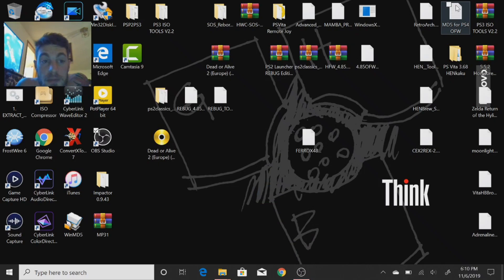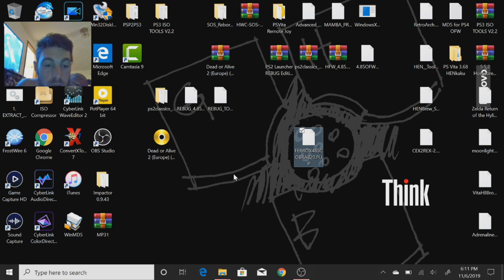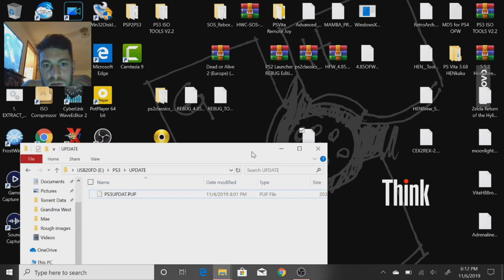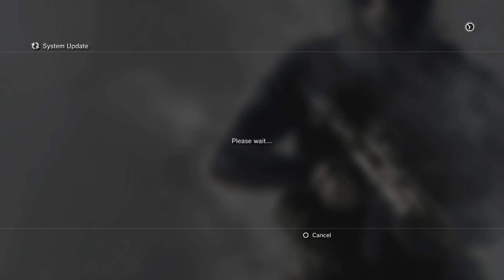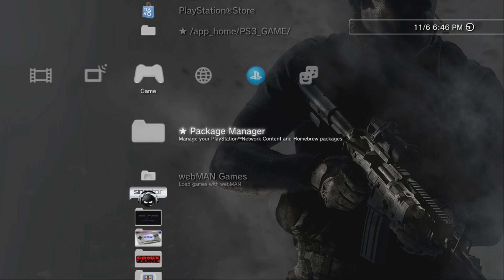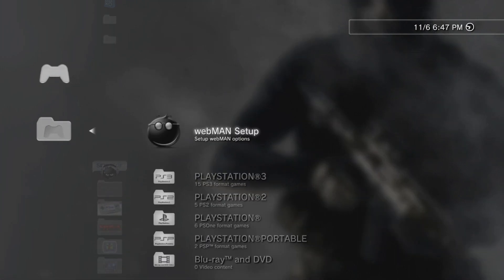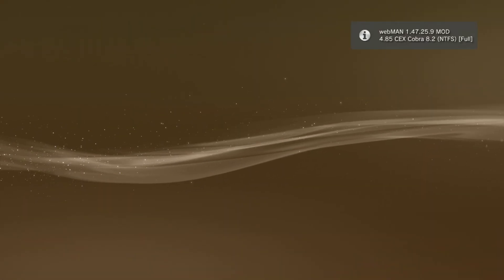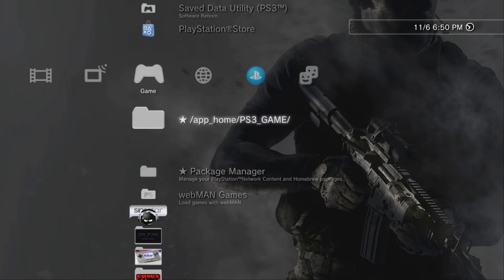FERROX 4.85 CEX CFW for PS3 COBRA 8.2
This is FERROX CFW for your CEX Base PS3, This also has COBRA 8.2 installed and allows PSX/PSP/PS2 ISO images to be mounted and booted on Non BC consoles.

NOTE: DO NOT INSTALL OVER DEX CFW!! WILL BRICK CONSOLE!!

Step 1:  Download the the FERROX CFW install File from above and the optional WebMAN MOD if you need it to mount PSX/PSP/PS2 ISO using COBRA.

Sep 2:  On the root of a USB, make a folder called PS3, then in that folder make a folder called UPDATE, Place your FERROX CFW file here and rename it PS3UPDAT.PUP

Step 3:  Copy the WebMAN MOD to the Root of the USB and then go to the PS3

Step 4:  Navigate to System Update, then select via storage media and select the 4.85 PUP and allow it to install.

Step 5:  After the install, navigate to Packages Manager and select Basic and USB, Install the WebMAN MOD and then Run it while holding L1 to install and load WebMAN

COBRA 8.2 is already installed and booted automatically and you can enjoy the firmware.